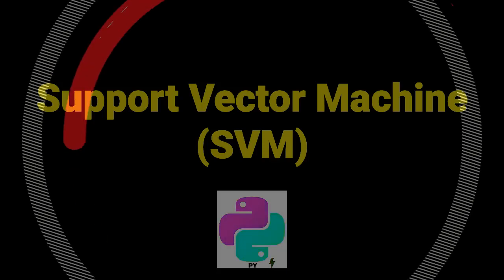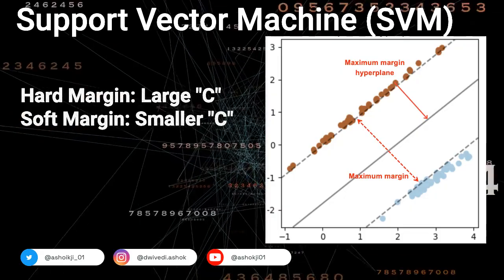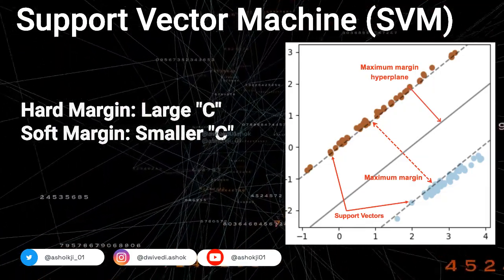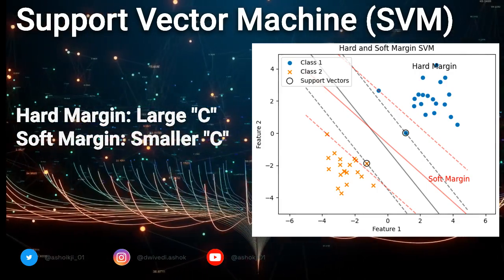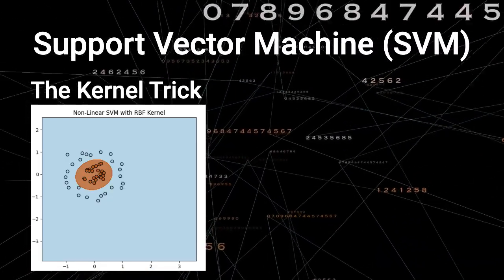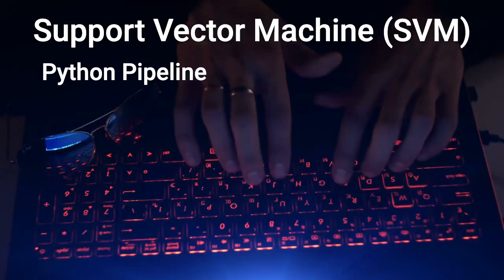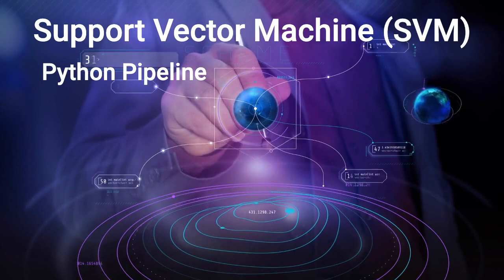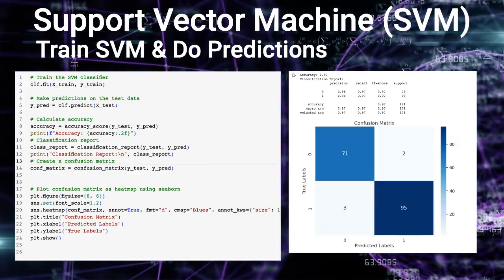svm for machinelearning and cancer classification in # python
Support Vector Machine for Cancer Classification, Machine Learning with Support Vector Machine, How to use SVM for classification, how to implement SVM in Python, Python Libraries for Machine Learning